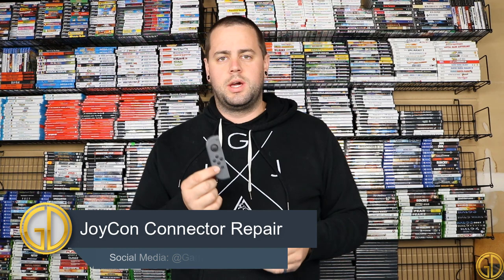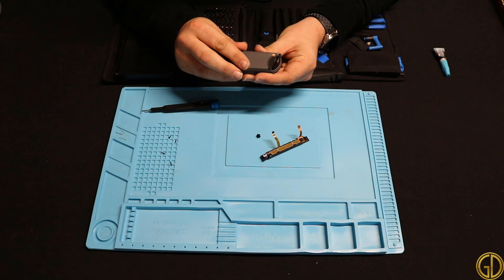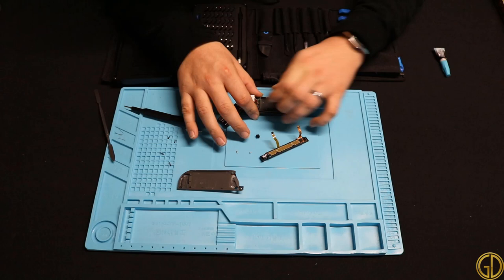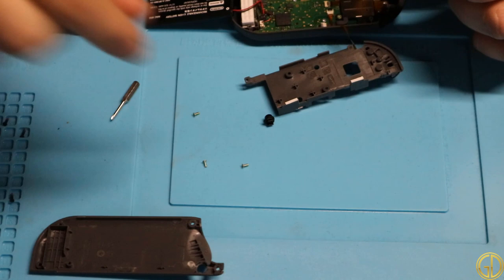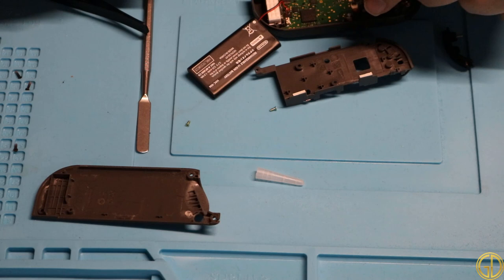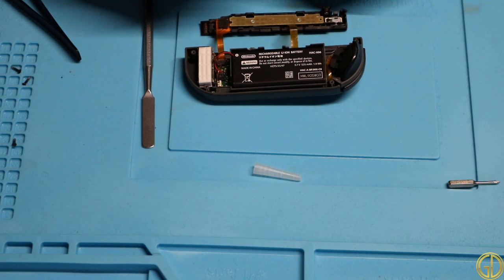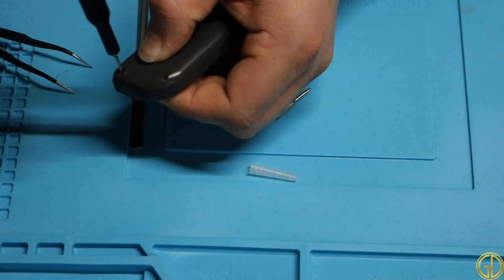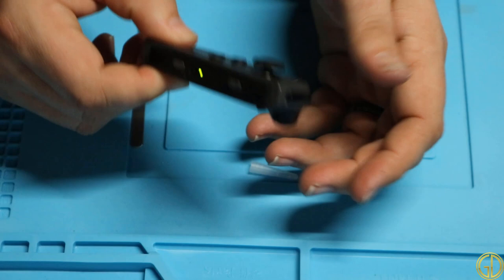BUSTED JoyCon Connector! (new video in description!) | GameDad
Recently, one of my students came to me with an issue. He had pulled too hard on one of the JoyCon's and its connector piece broke clean off! After taking a look at it, I told him that I shouldn't have any issue repair it and I got to work. Check out the process of getting this JoyCon back to working order and let me know down in the comments below, have you ever had an issue like this with your one of your JoyCon controllers?

Let me know what you thought this video down below!